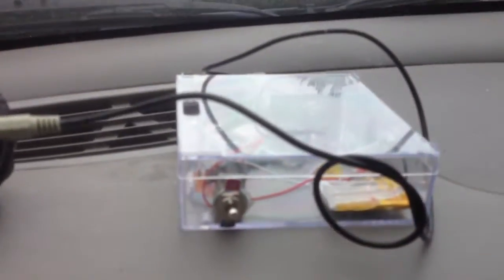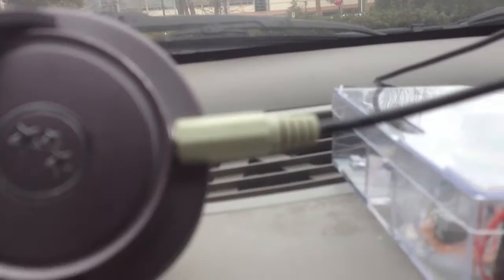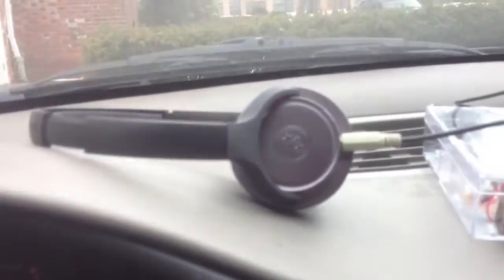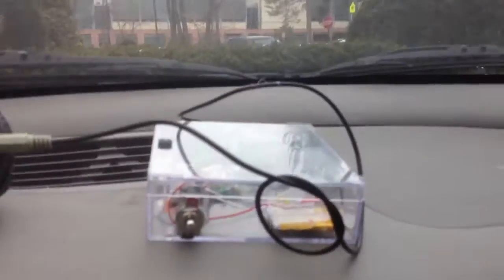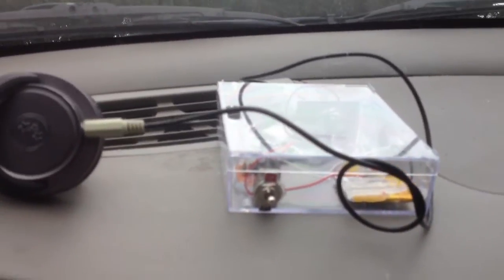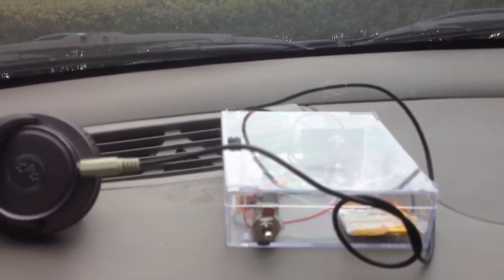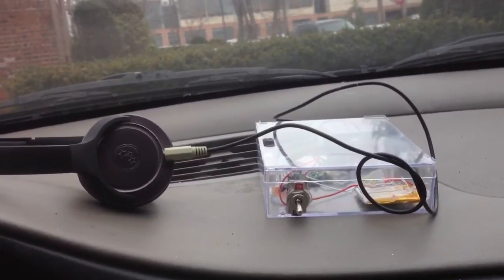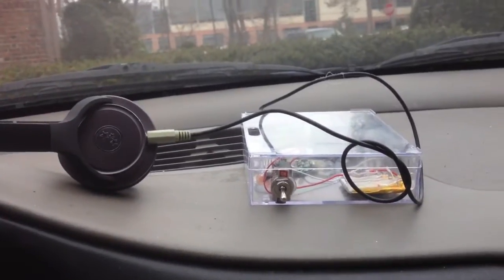DIY Bluetooth Universal Audio Adapter